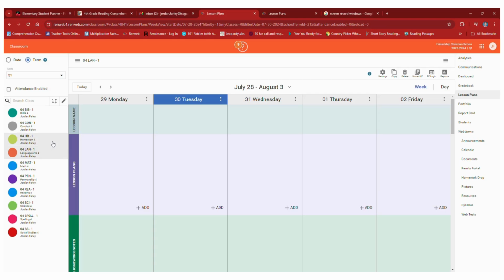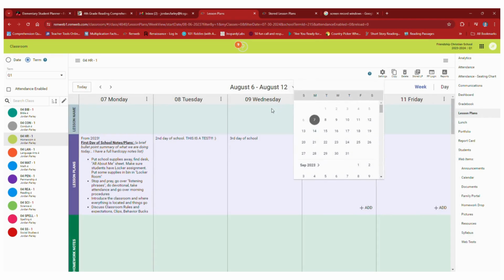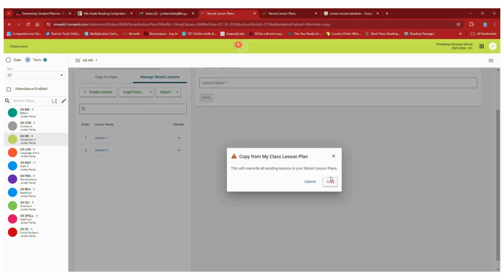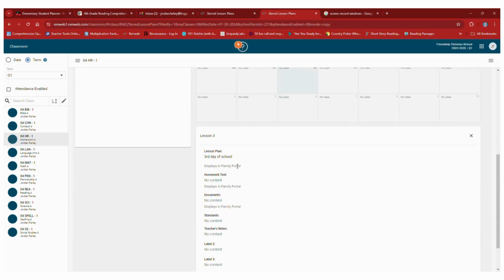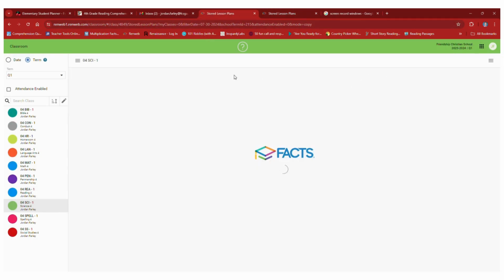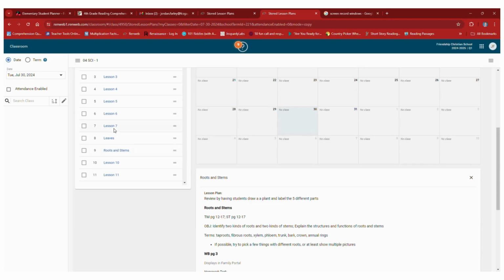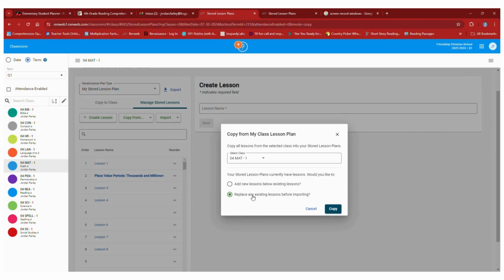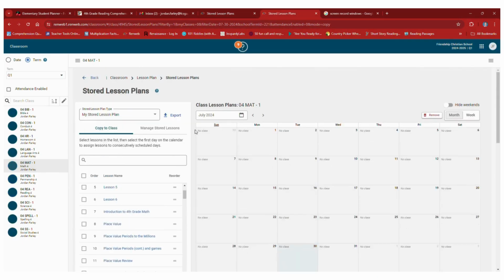Renweb/FACTS: Copying Stored Lesson Plans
How to make your previous year's lesson plans your MASTER PLAN and how to use those to copy for the next school year.

Hi, I'm Jordan Farley and I'm a 4th Grade teacher. At my school, its nice that I can use the same lessons from previous years, but I ALWAYS FORGET how to transfer my lesson plans from year to year. I'll show you an easy way to take your lesson plans from the previous year and copy them to make them the "MASTER PLAN" (or Stored Plan) so you can use them the next year.

Make sure to have TWO different Renweb tabs... one for your current school year, and one where you changed the date to the previous school year.